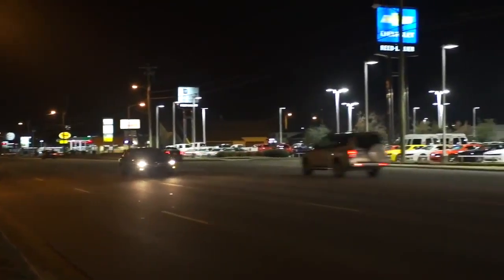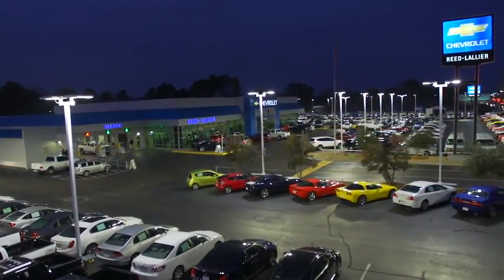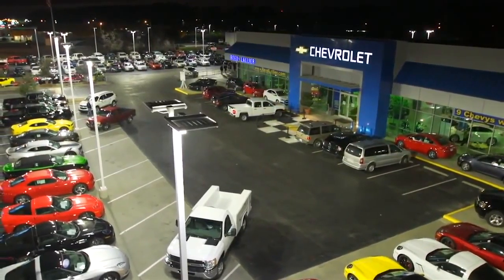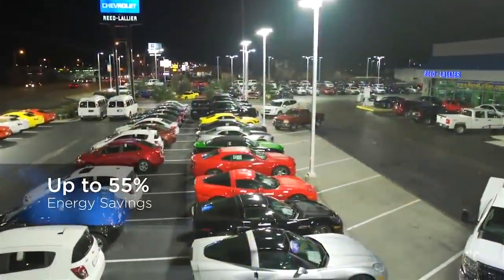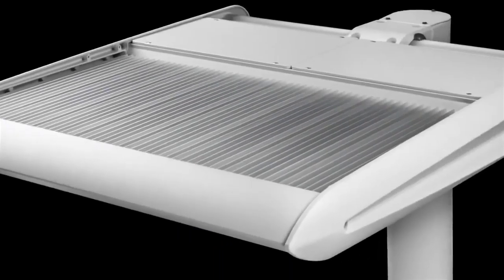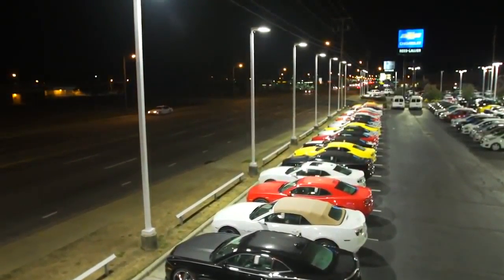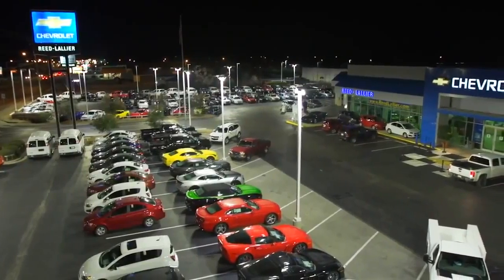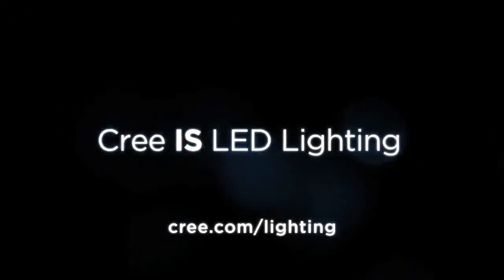Auto Dealership Gets Cree LED Lighting Makeover 1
Watch how Reed Lallier Chevrolet in Fayetteville, North Carolina is saving up to 55% on energy costs and reduced their outdoor lighting fixtures by 20%. All made possible by Cree LED lighting with unprecedented color quality and precise optical control, that showcase their vehicle inventory after dark like never before with virtually no lighting maintenance.